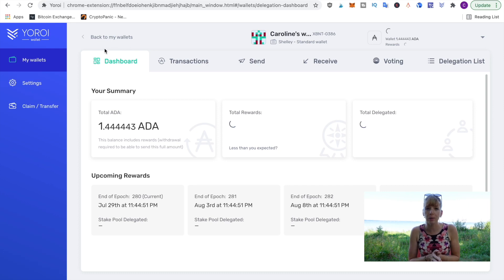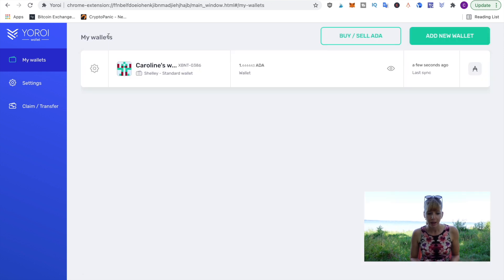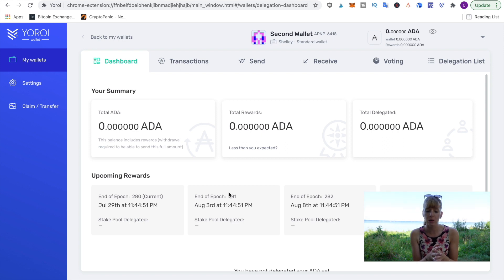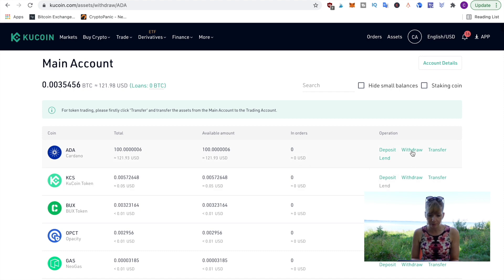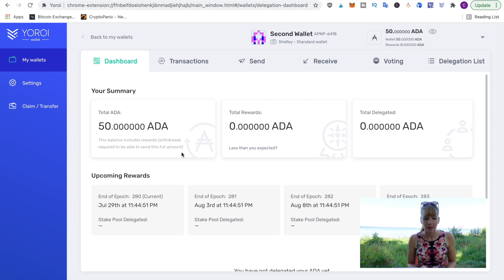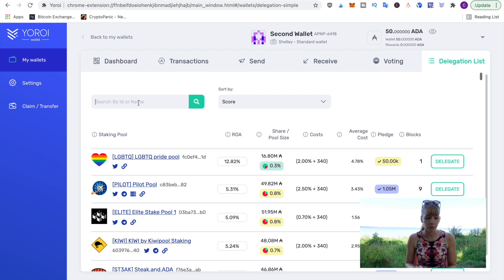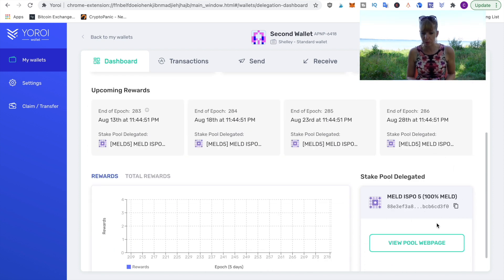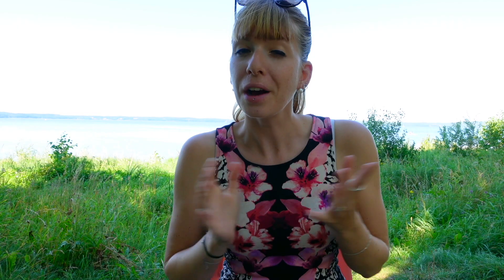How To Stake Cardano In Multiple Pools To Earn Best Rewards | Cardano Staking Yoroi Wallet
In this video, I'll show you how you can stake your Cardano (Ada) in multiple pools using the Yoroi wallet. This allows you to profit from projects that offer ISPOs (Initial Stake Pool Offering) while also earning Ada rewards.

📰Get the latest crypto news into your inbox with my newsletter